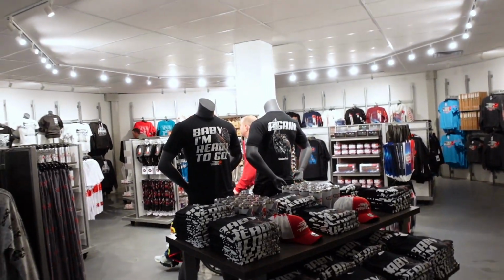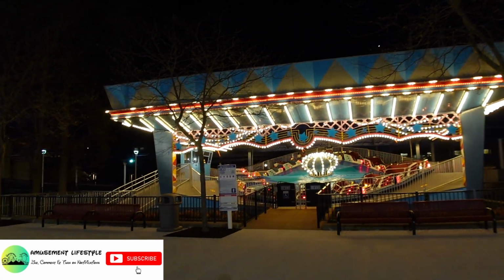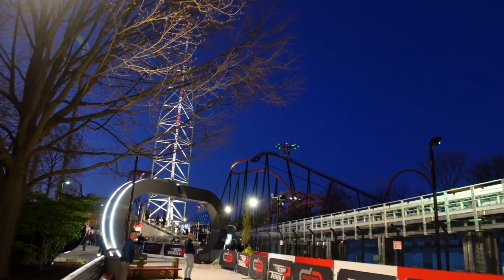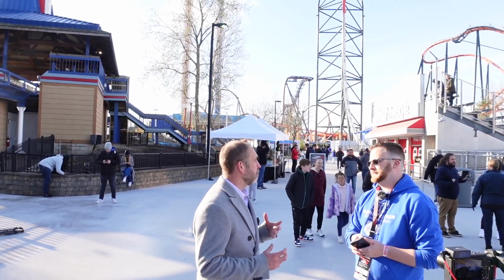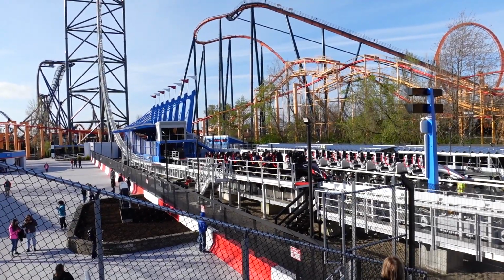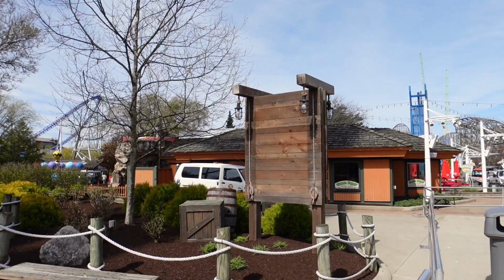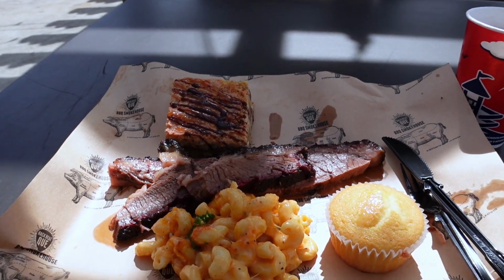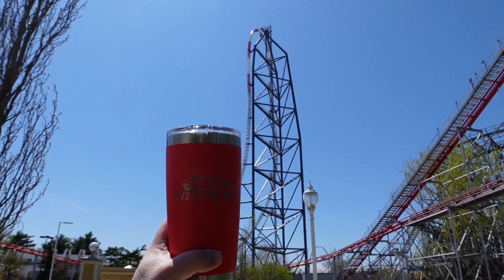Cedar Point's Top Thrill 2 Media Event!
In today's vlog, the wonderful folks from @CedarPointVideos invited us to the park to experience their newest record-breaking coaster, Top Thrill 2, the world's tallest and fastest triple-launch strata coaster.  This coaster is a re-imagine of the original Top Thrill Dragster with a new paint scheme, newer trains that are faster and sleeker, and of course a 420 ft back spike tower.

The old Speed Zone store has also undergone a re-design and is now called "CP Racing" store and they have a TON of Top Thrill 2 merchandise for guest of all ages.

Power Tower's new paint job is finished and also got an updated ride sign.

We want to thank @CedarPointVideos , Tony Clark, and the whole Cedar Point Media Relations team for inviting us out to cover Top Thrill 2's Media Event.  We also want to thank Nate & Krystal Kerney from @kerney-cation (don't forget to head over to their channel and subscribe) for allowing us to use footage of their interview with Tony and Adam Sandy from Zamperla Rides.

For all the latest news and safety information regarding Top Thrill 2, check out Cedar Point's web site or click the